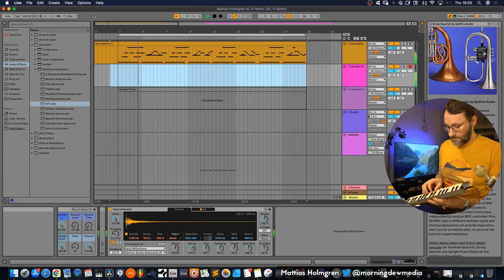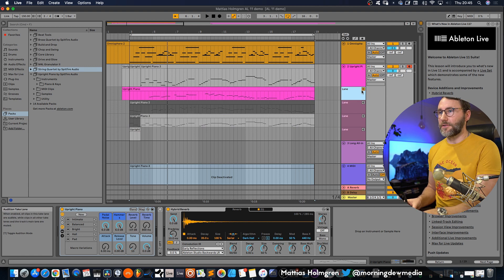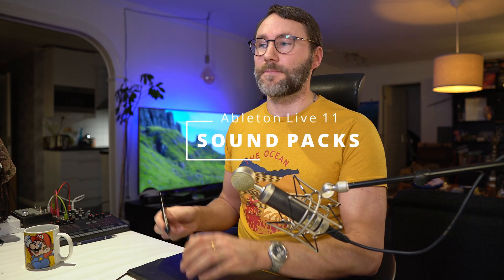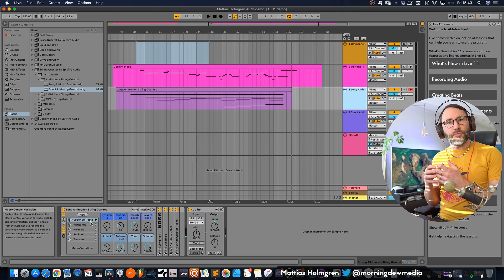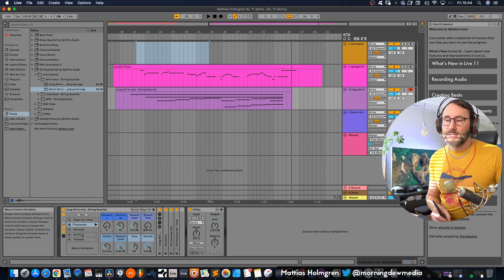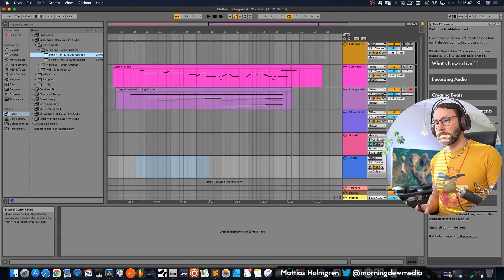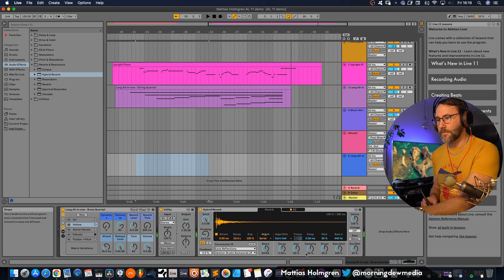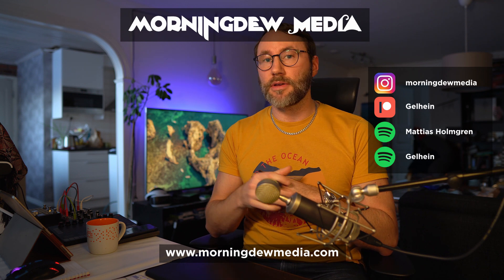Ableton Live 11 Tutorial - Comping & Sound Pack Demos (Spitfire Piano, Strings & Brass)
Today we take a look at important features of Ableton Live 11, like the comping (recording takes). Furthermore we look at the brand new sound packs made in collaboration with Spitfire Audio. Like the epic String Quartet, Brass Quartet and the nice smooth Spitfire Upright Piano.

Ableton Live has always been a potent DAW. But with this latest update with comping, further MPE support and enhanced libraries and effects I think it got even better. Enjoy!

//Mattias Holmgren - Morningdew Media AB

All Music by: Mattias Holmgren

Special thanks to my Patrons, Blue Microphones and Ollo Audio for sponsoring my channel: